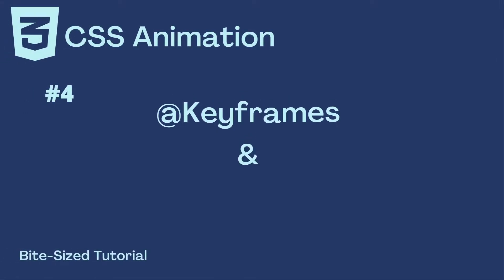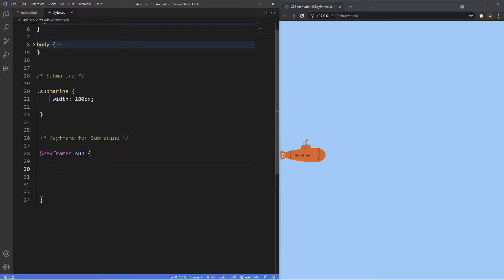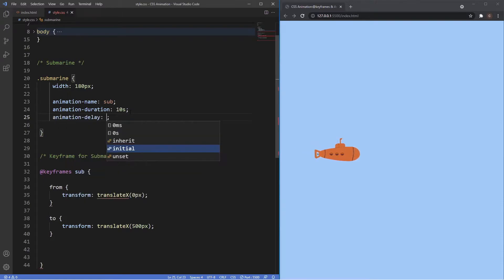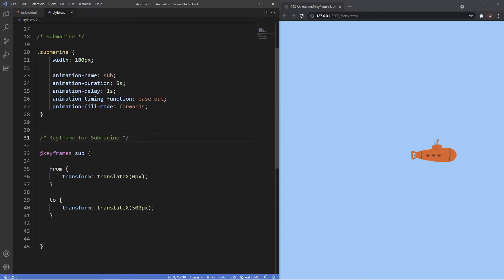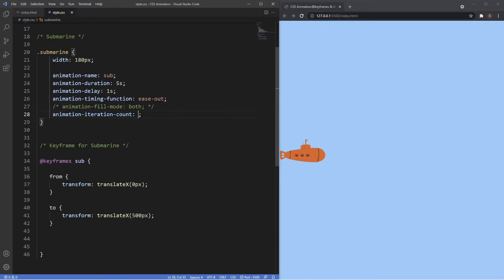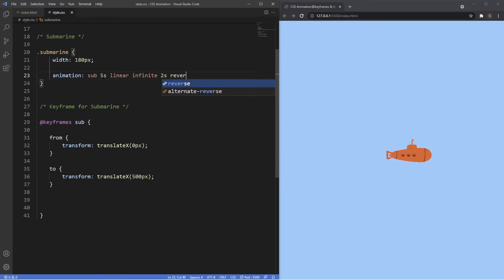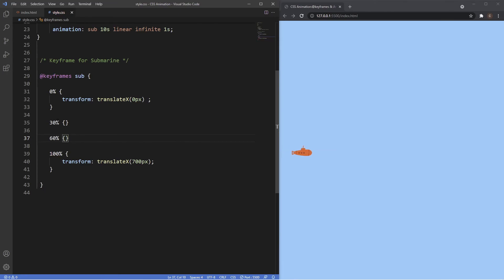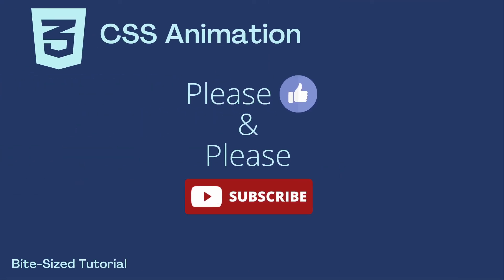CSS Animation Tutorial | #4 @keyframes & The Animation Property | Bite-Sized-Tutorials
Hello Guys,

Welcome to the fourth video in the CSS Animation, Bite-Sized-Tutorial and in this video we are going to be learning what the dynamic duo of the @keyframes function and the animation property is and how they can help us make really cool fun animations..

If you have any questions, leave them down below and i hope you guys enjoy the video :)

Time stamps:

00:00 - Introduction
00:15 - Definition
01:15 - @keyframes function
02:57 - Animation Property
04:15 - Animation property (Extra Properties)
08:29 - Animation Shorthand
10:12 - @keyframes percentages